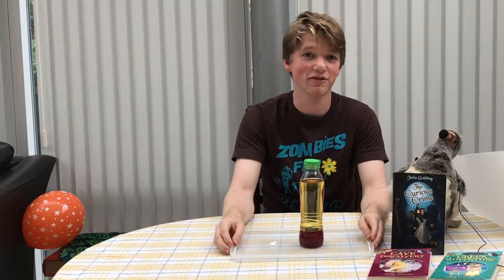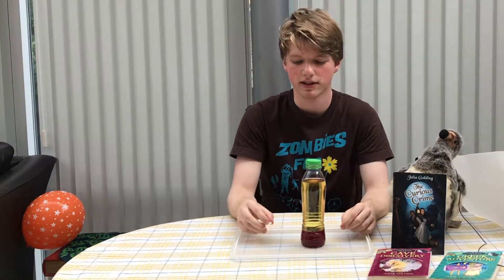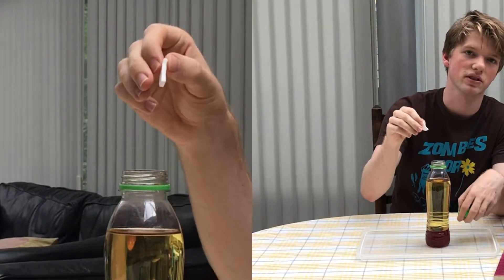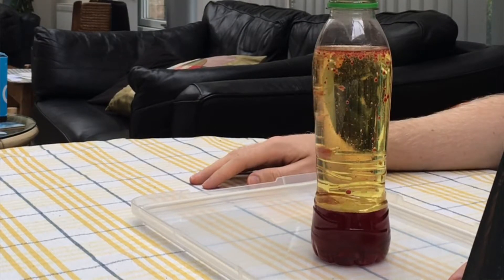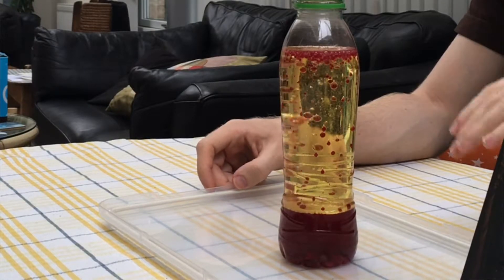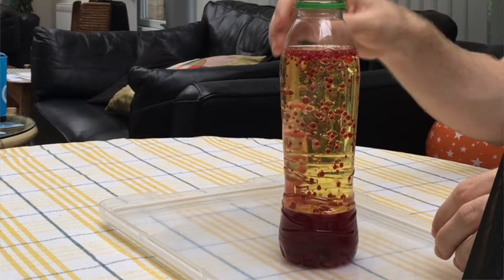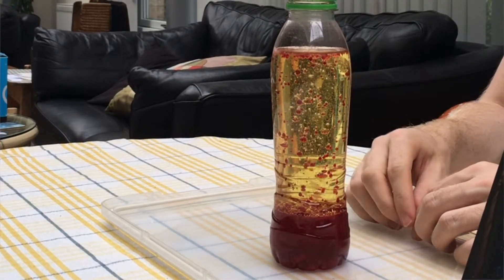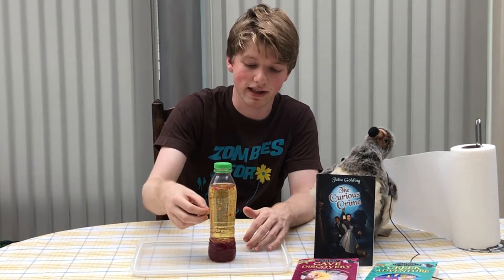Science Has The Best Stories: Oil and Water Lava Lamp Experiment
This is a fun effect you can try at home with very simple materials. Coloured water, vegetable and then a special ingredient and watch the bubbles rise!